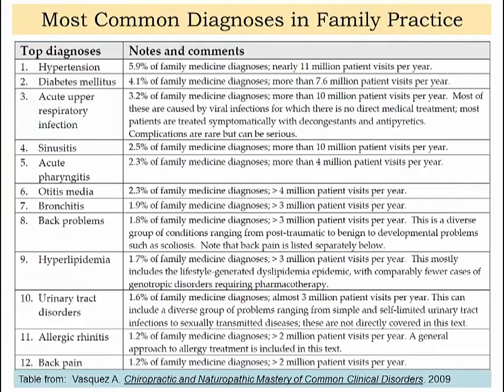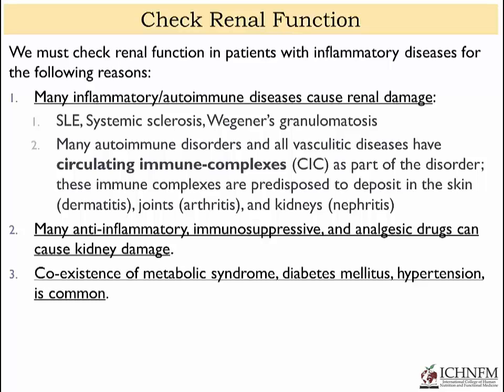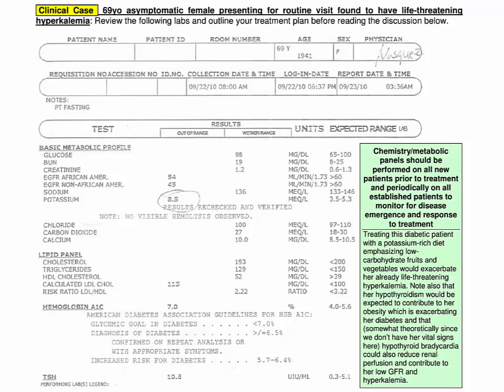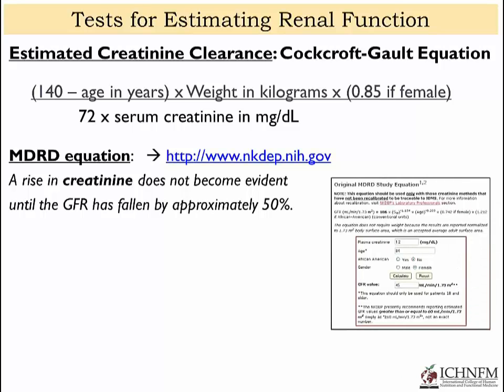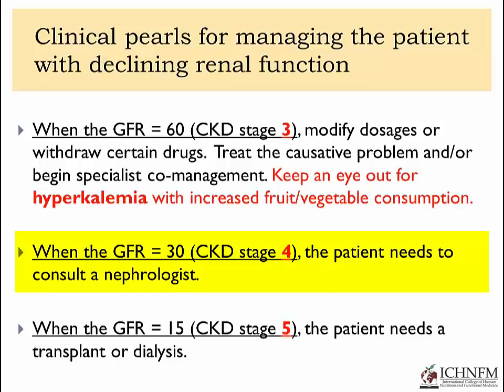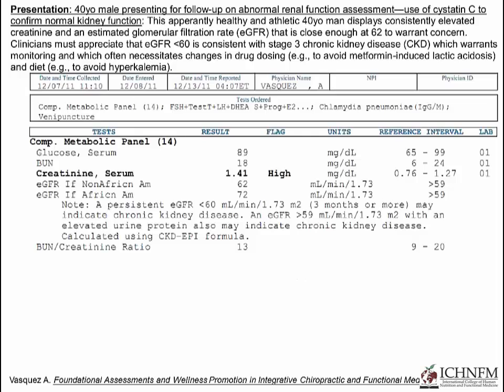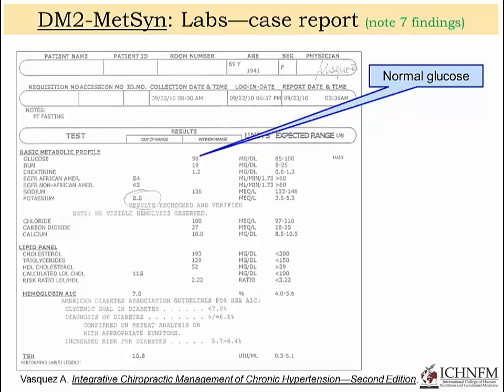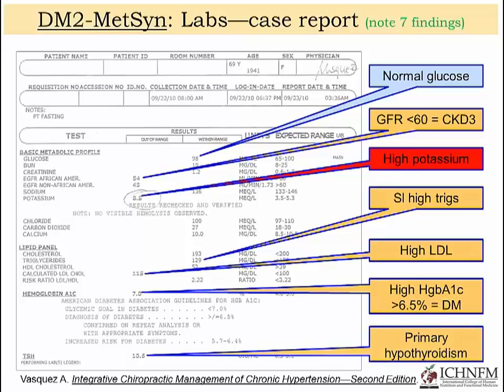Assessment of renal / kidney function in nutrition and functional medicine